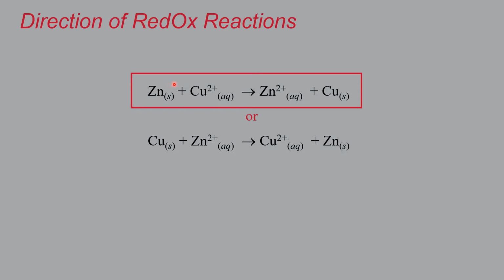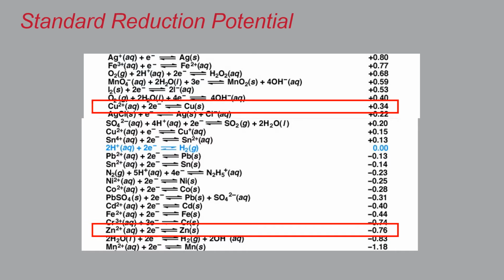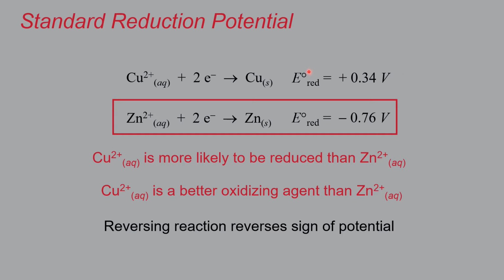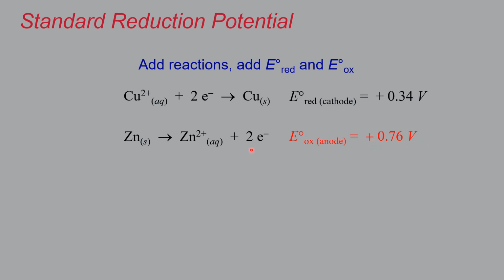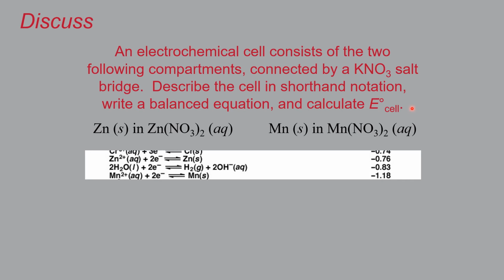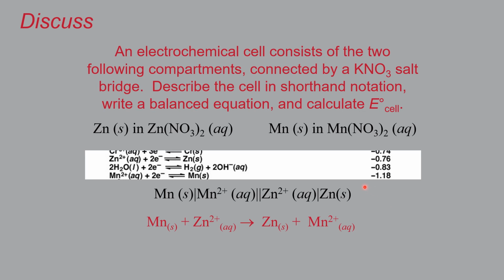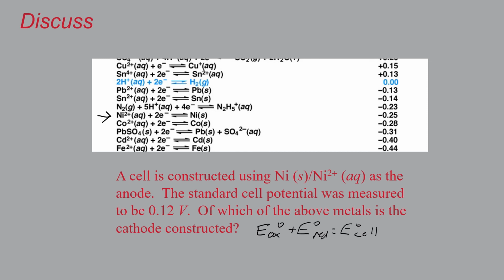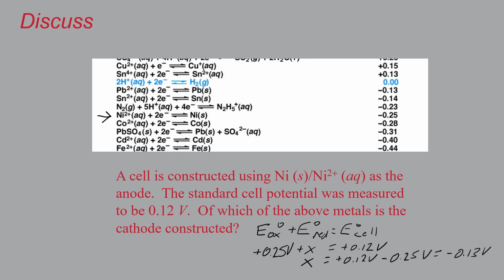Electrochem d f20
Standard Cell Potentials